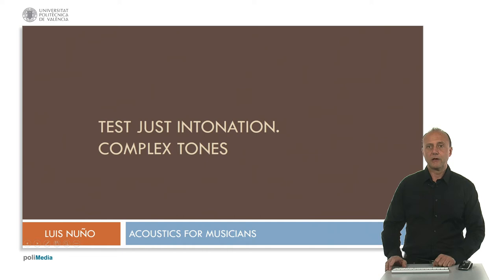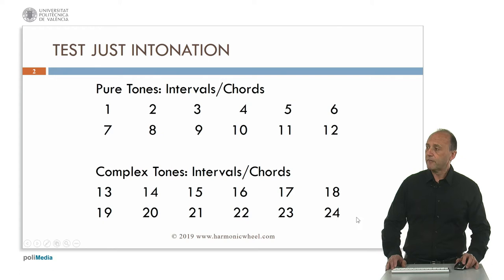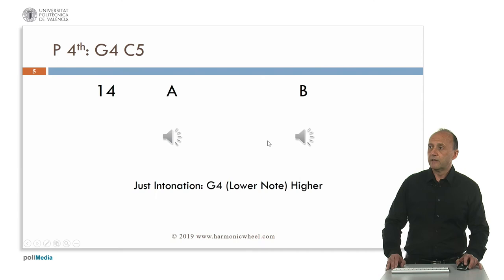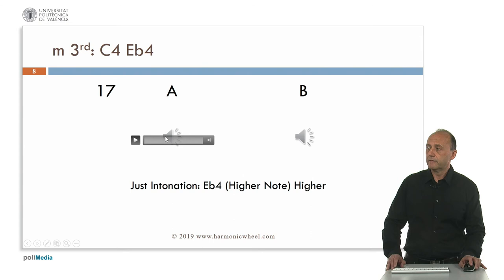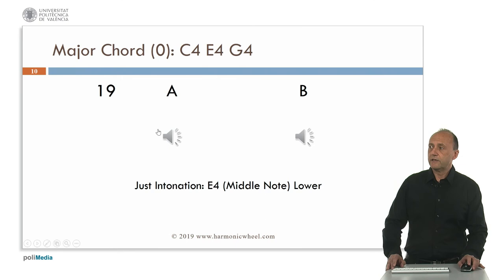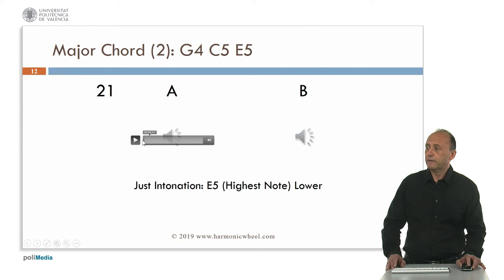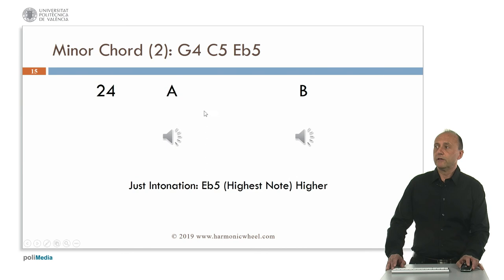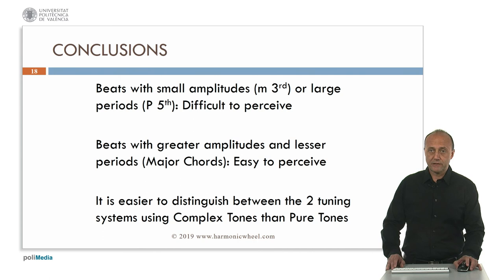Test Just Intonation: Complex Tones| UPV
Título: Test Just Intonation: Complex Tones

Descripción: In order to check if we are able to distinguish between Just Intonation and Equal Temperament, an auditory test with consonant intervals and chords in different inversions is given. It consists of complex tones and the right answers are given at the end of the presentation. Nuño Fernández, L. (2019). Test Just Intonation: Complex Tones.